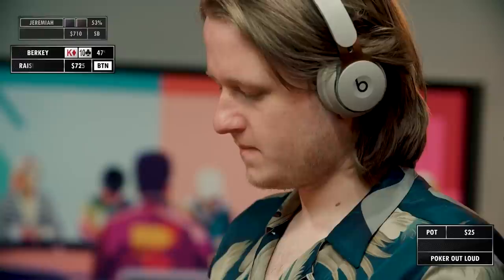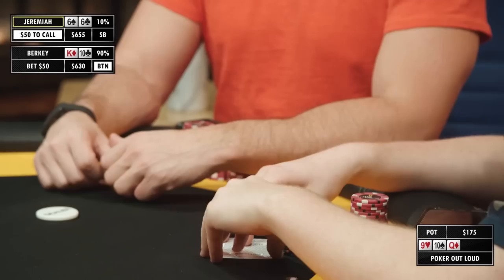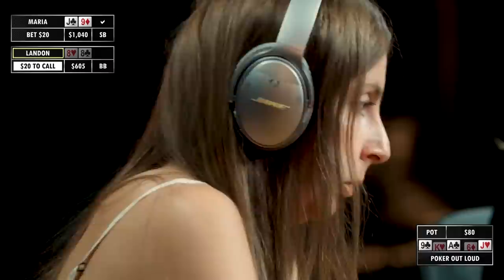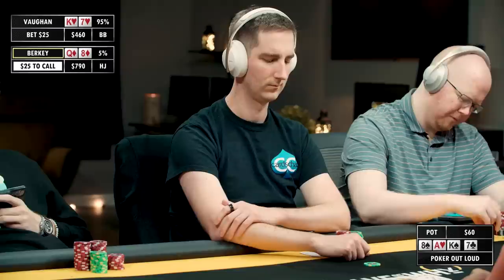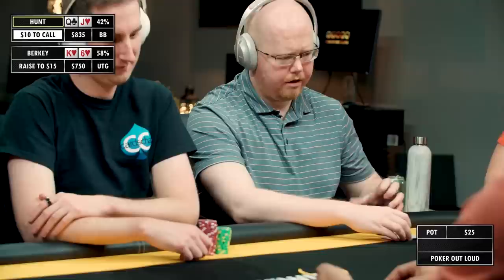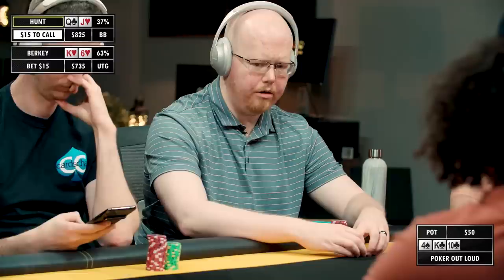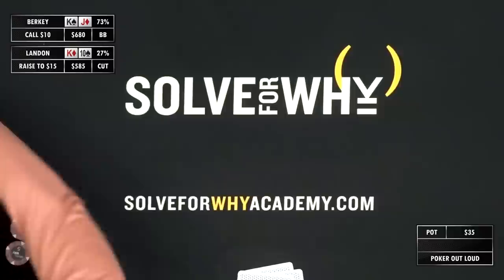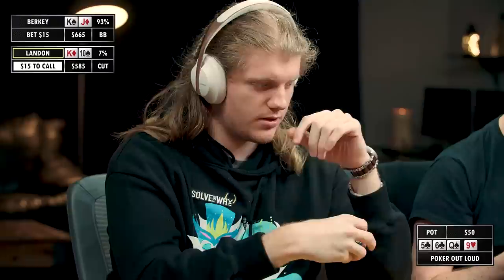Maria Konnikova & Landon Tice Join Poker Out Loud | SEASON 6 - EP 6 | Solve for Why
♠️For more Solve for Why content sign up for the Free Roll Access Pass!♠️

Join Matt Berkey, Christian Soto, Landon Tice and the rest of the Solve for Why team as they discuss the big topics within the poker community as well as current events and strategy.

Special Photo Credit to Antonio Ambrego & Hayley Hochstetler